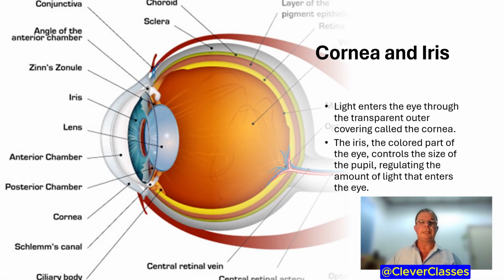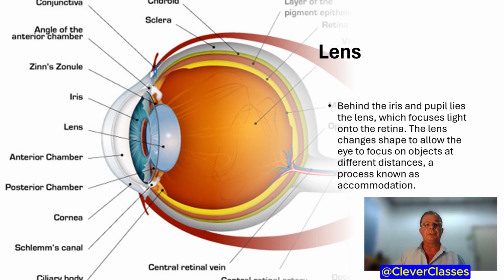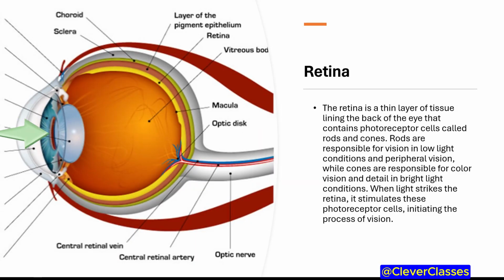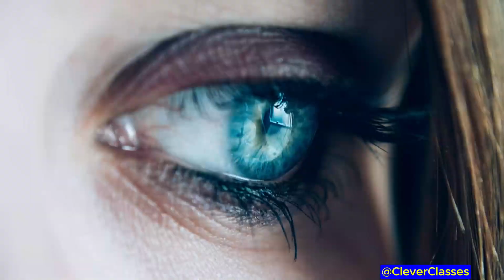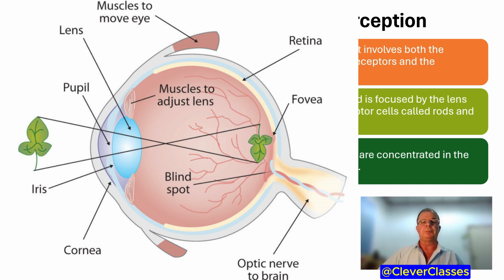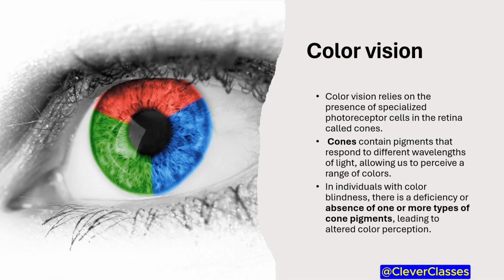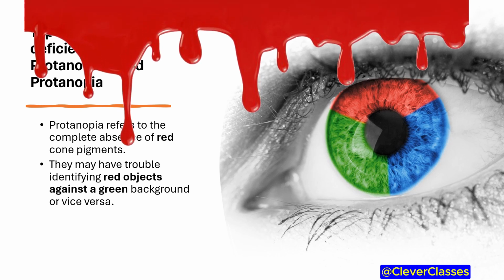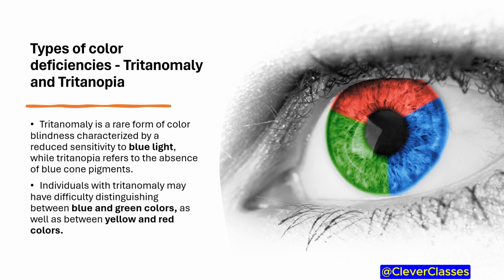The Science of How we See COLOUR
Starting with how the eye works we lead on to colour deficiency, it's reasons and effects.